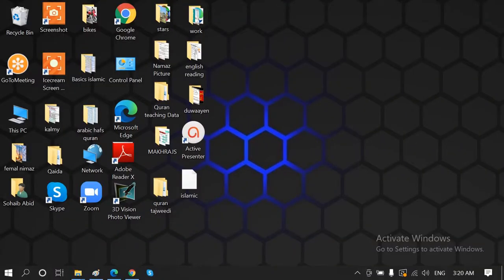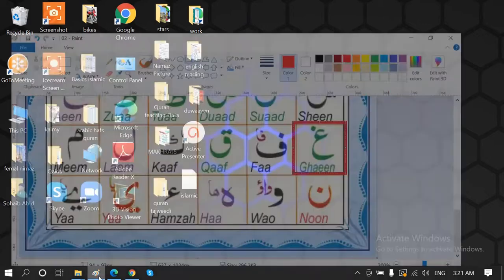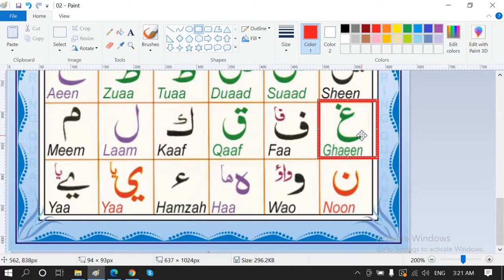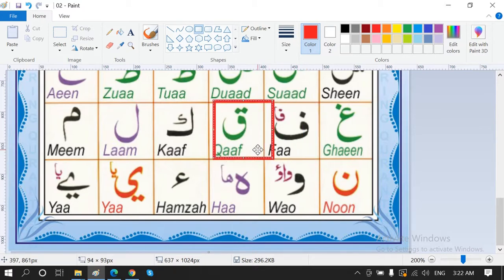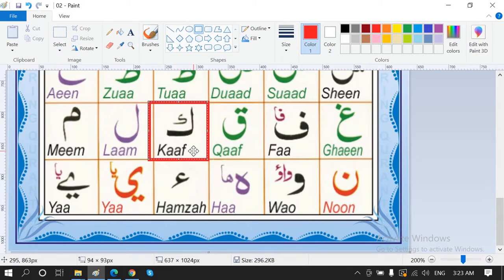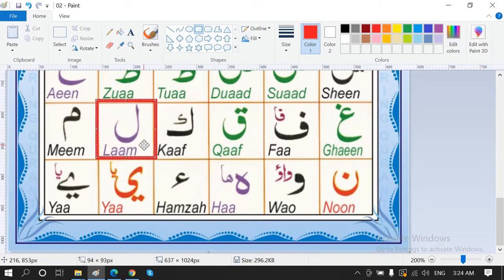Learn Quran With Tajweed | Arabic Letters Ch :01 (04) | Noorani Qaida | Learn Quran in English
What is TAJWEED? How can we recite Quran properly? How to pronounce Arabic letters properly? How to learn Quran online?
In These Videos, I have tried my best to make this thing very easy for you. After watching these videos you would able to recite Quran with Tajweed, insha'Allah.